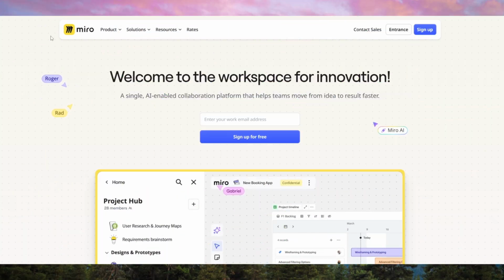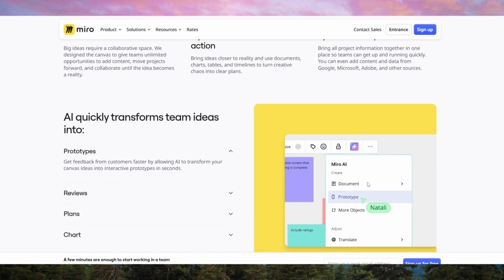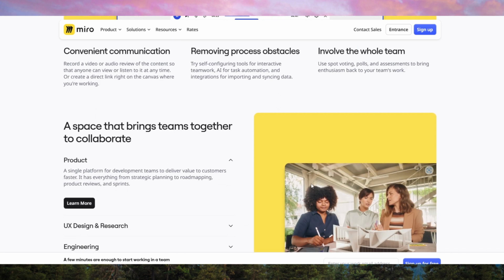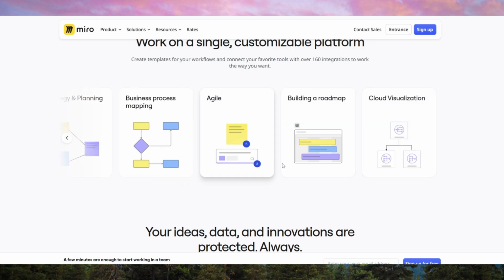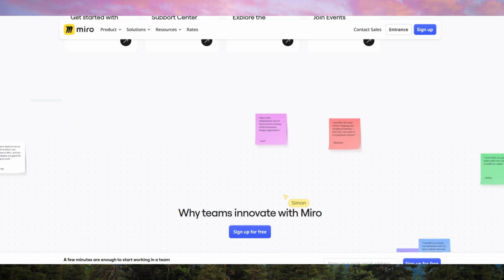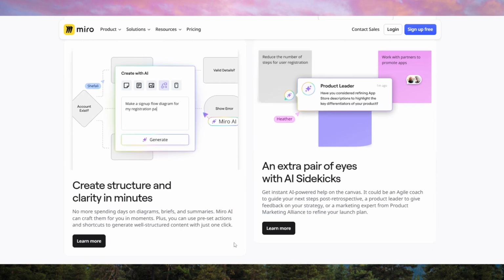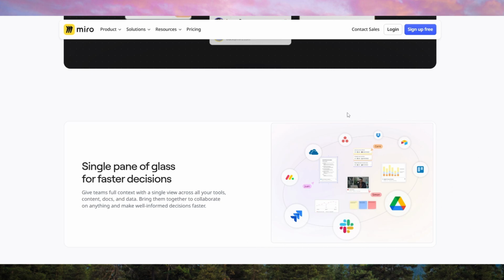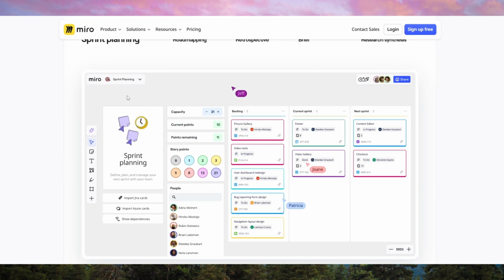Miro Review: Unveiling the Truth - What You Need to Know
Miro, Digital Collaboration, Collaboration Tools, Whiteboard Software, Team Productivity, Remote Work, Design Tool, Visual Collaboration, Project Management, Online Workspace, Teamwork Platform